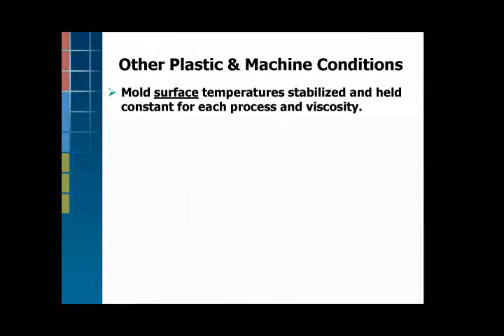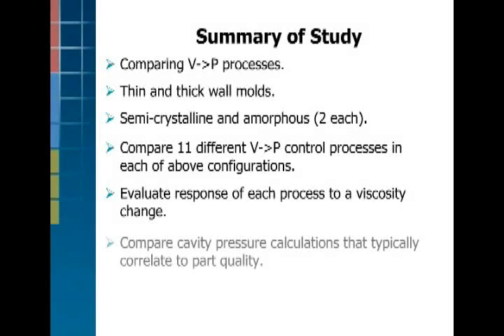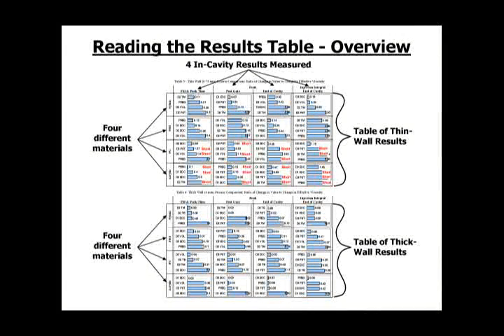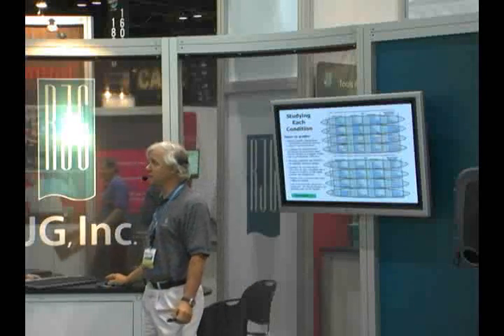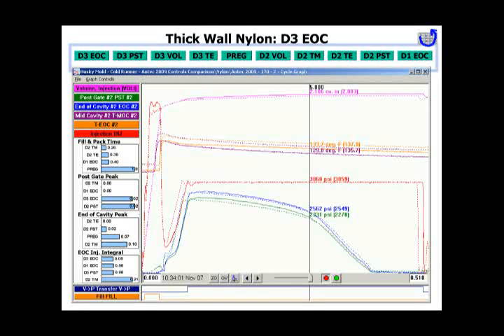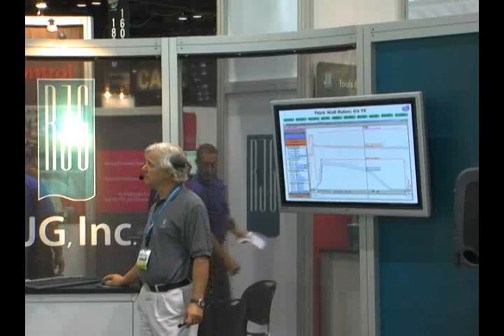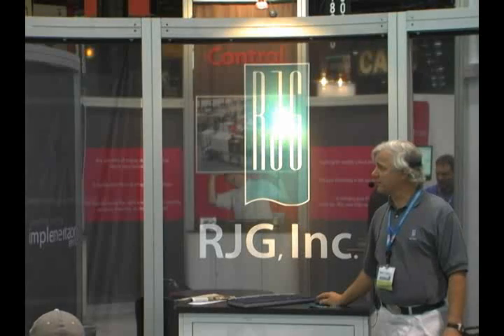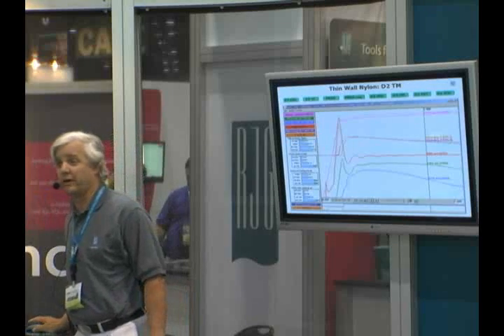DECOUPLED MOLDING(SM) for Process Capability - Part 2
Art Schubert Chief Engineer at RJG presents his findings on different injection molding control strategies. This presentation was originally given at Antec/NPE 2009.